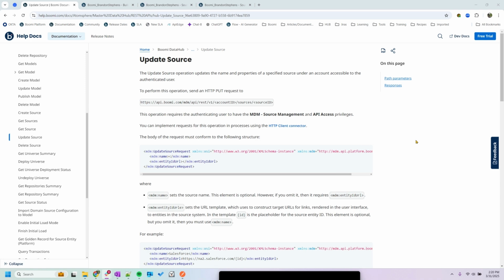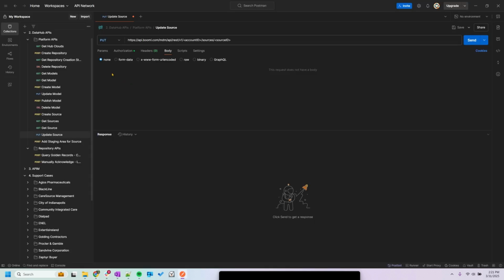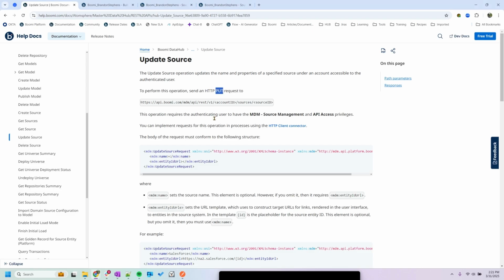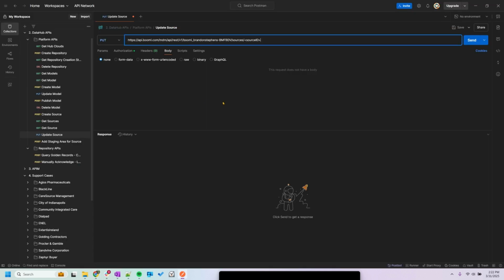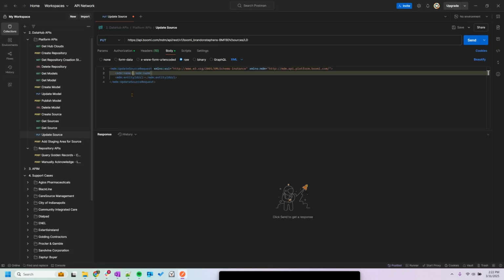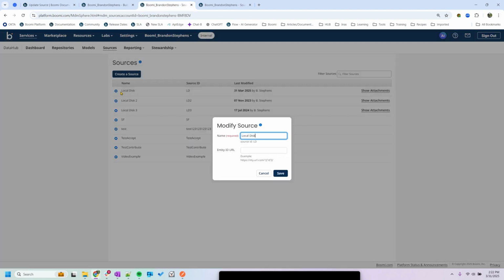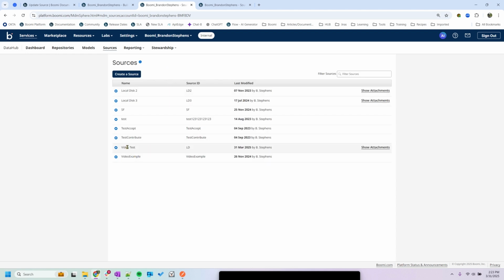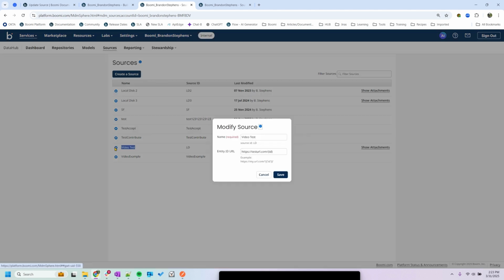Boomi DataHub Platform API - Update Source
This video demonstrates how to call the ‘Update Source’ DataHub platform API.